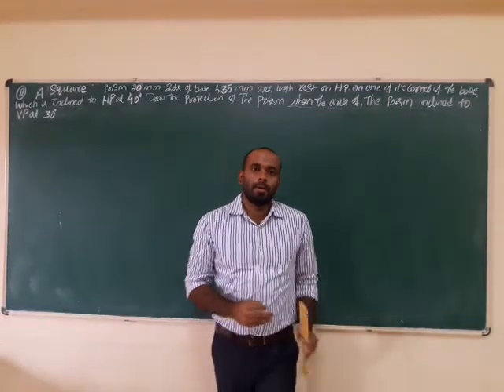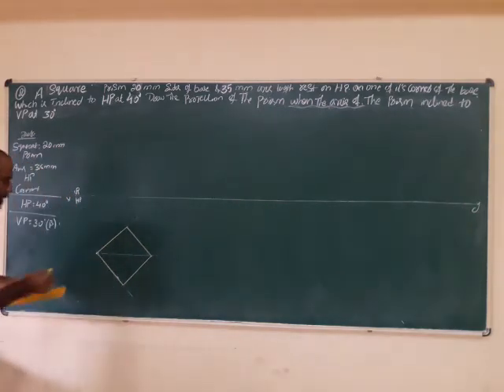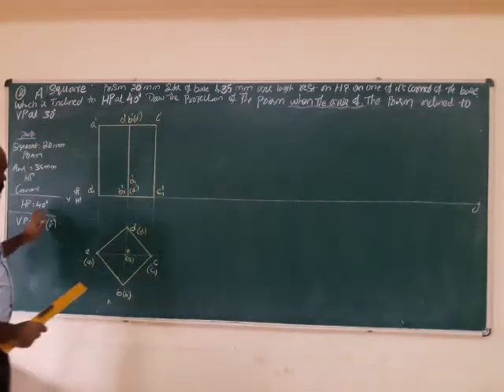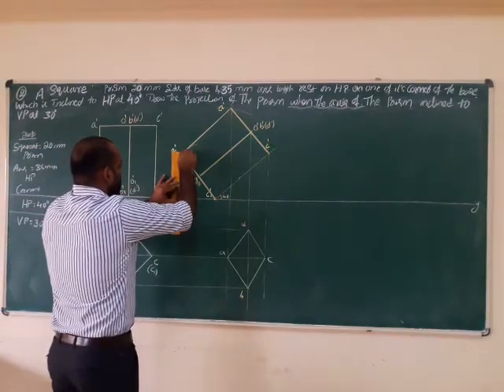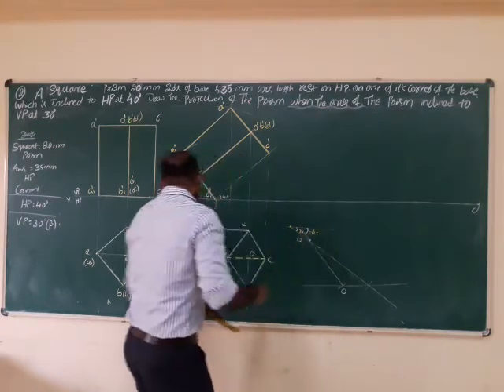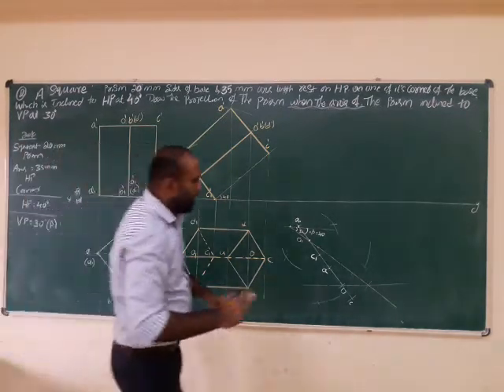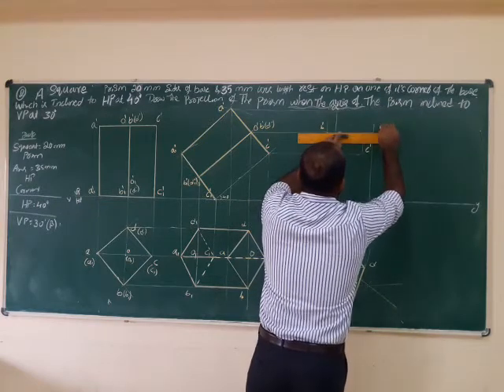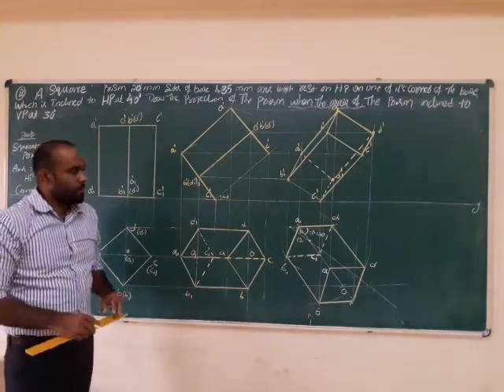ENGINEERING GRAPHICS SOLID PROBLEM 15